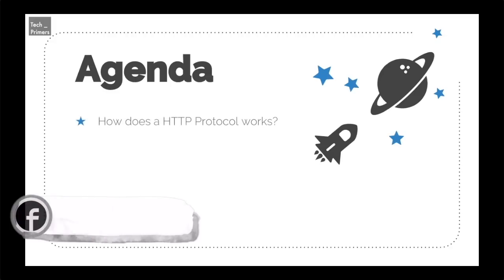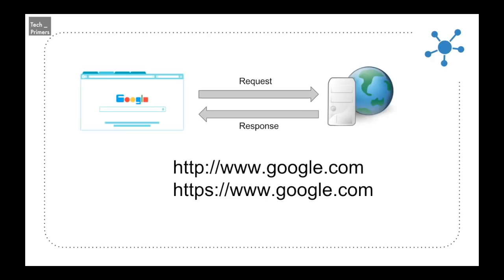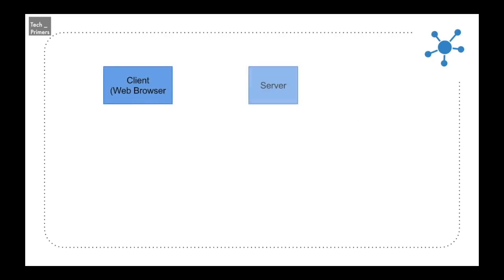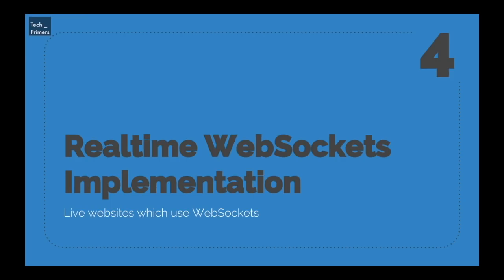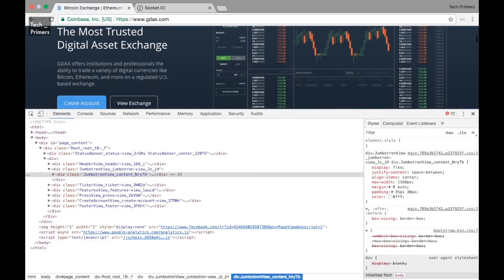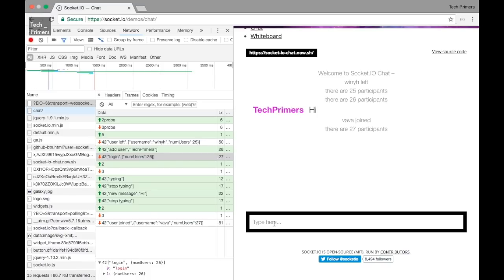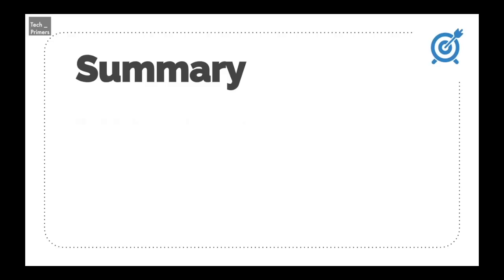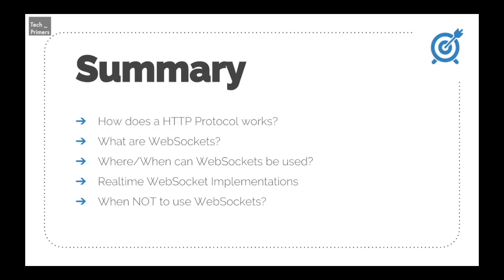What are WebSockets | How is it different from HTTP?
This video covers the following:
1. How does HTTP protocol work?
2. What are Websockets,
3. When/Where can Websockets be used?
4. Realtime implemetations of Websockets with example
5. When NOT to use Websockets.s